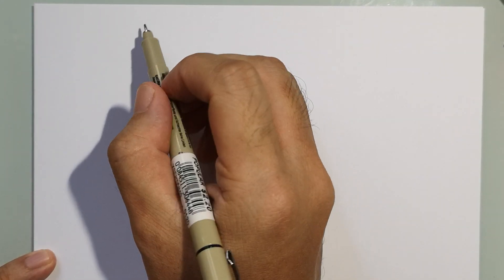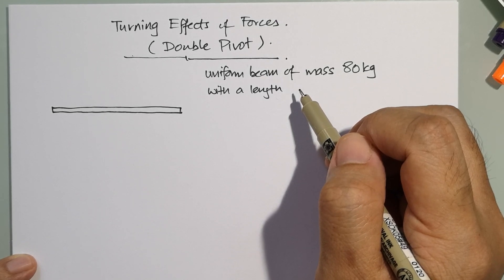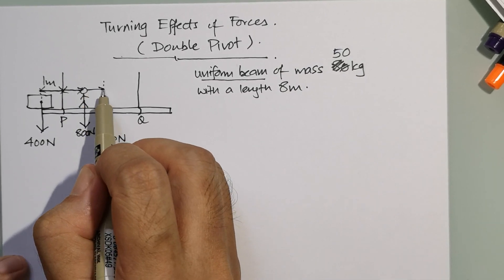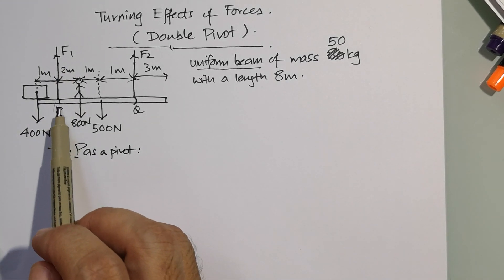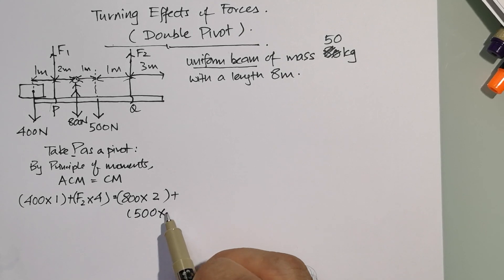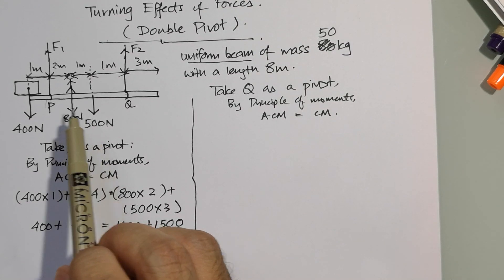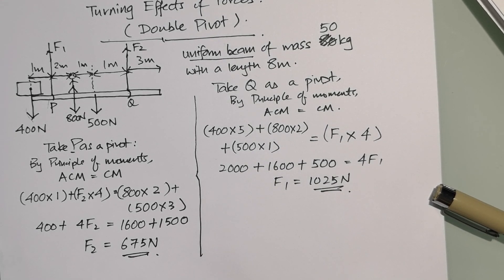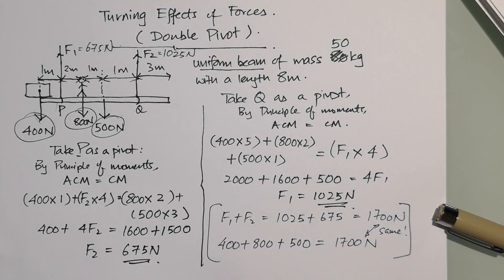Turning Effect of Forces (Double Pivot) (for O Physics)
How to solve questions involving a double pivot.

Apologies on the first part: It should be turning effects of forces, not moments!